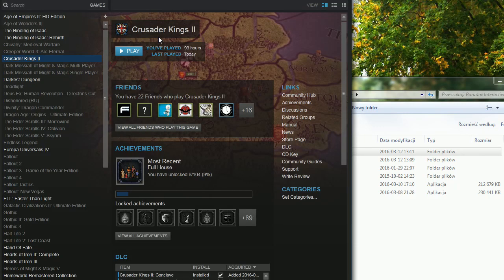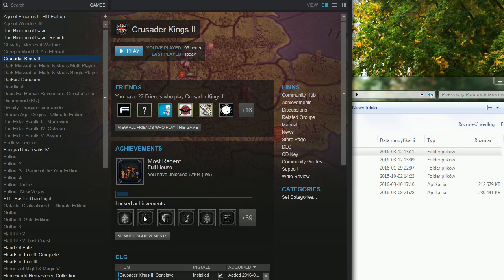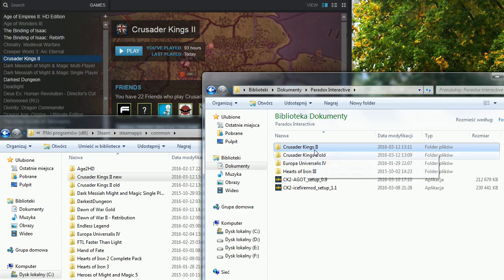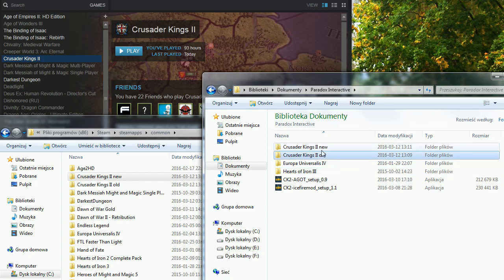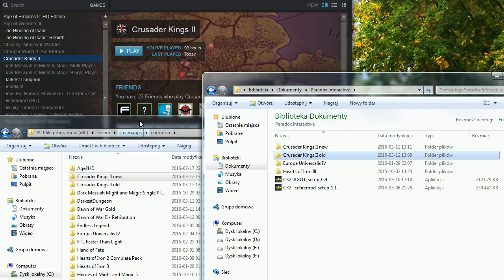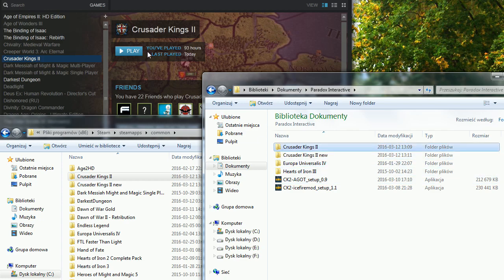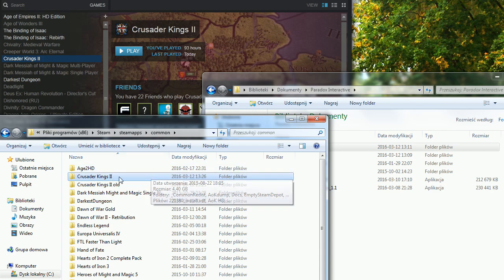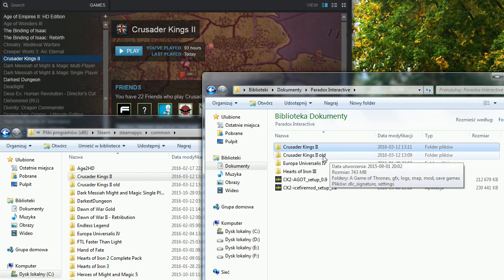How to have multiple versions of a game installed on Steam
An easy way to have various versions of a game simultaneously on Steam without downloading the files every time. Works for most games, but make sure to make backups of your files before trying it.